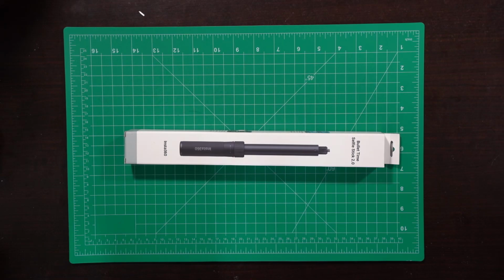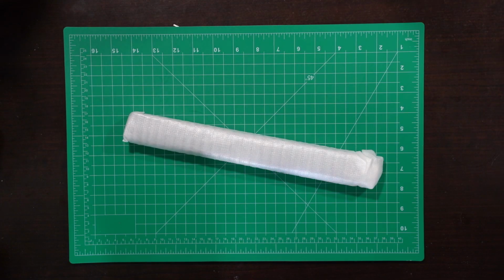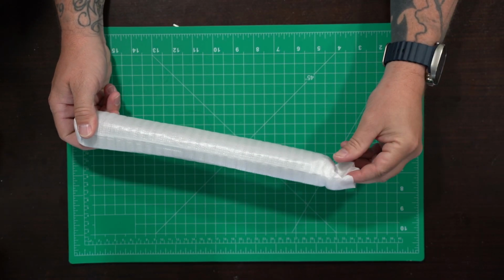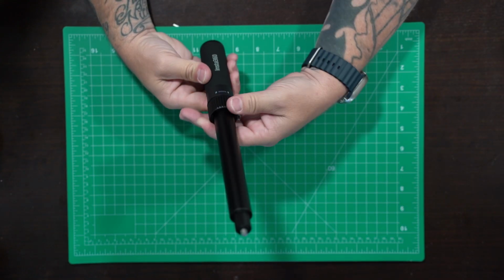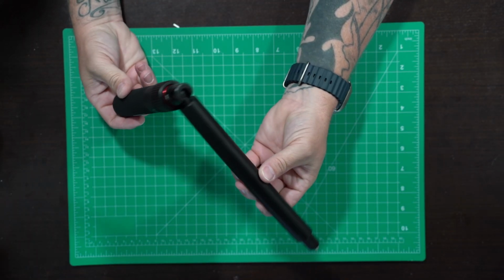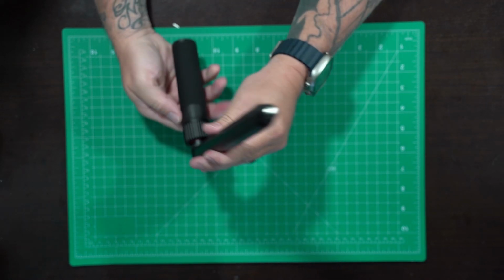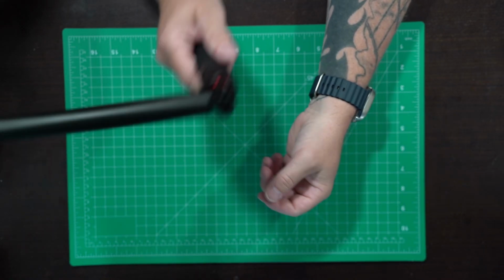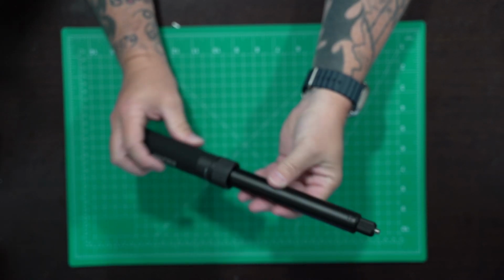Unboxing the Bullet Time Selfie Stick 2.0 by Insta360 | Honest First Look & Demo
Welcome to Sparks Media Group! In this video, Tom Sparks gives you an unbiased unboxing and first impression of the Bullet Time Selfie Stick 2.0 by Insta360.

📦 What's Inside
We take a close look at the construction, extension capability, angle adjustments (65°, 75°, 90°), and locking mechanisms that make this the perfect companion for dynamic 360° video shots.

🛠️ Key Features

Lock & unlock functionality

Adjustable angles for creative freedom

Built-in thread adapters

Smooth swivel for bullet time effects

💬 Note: This product was provided by Insta360 at no cost, but this is not a sponsored video. All opinions are honest and unbiased.

📍 Scanning & Consulting Services Available
Need help capturing or managing your 3D space? I offer professional scanning services and workflow consulting for residential, commercial, and specialty projects.